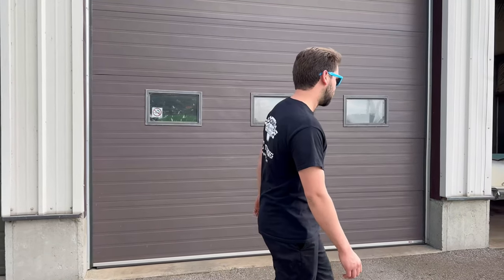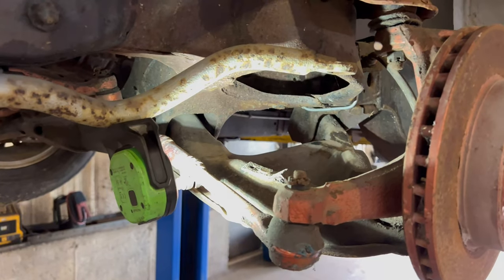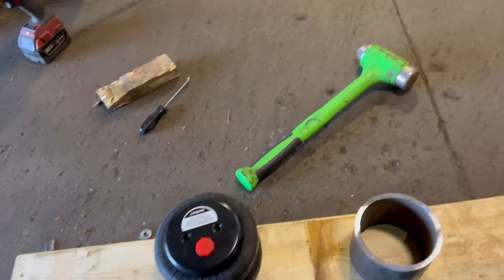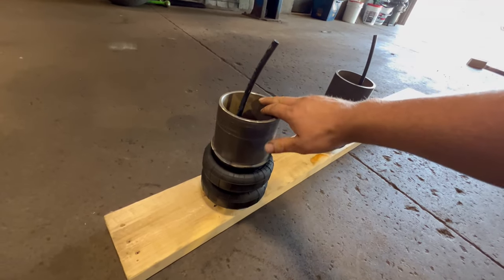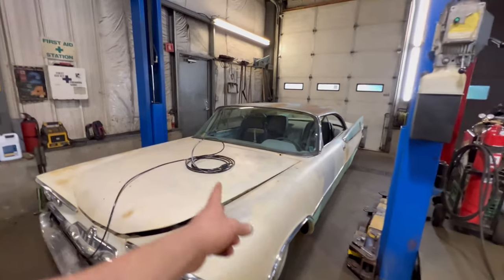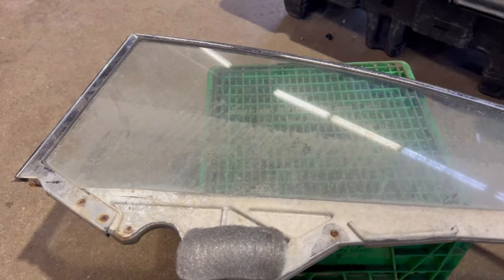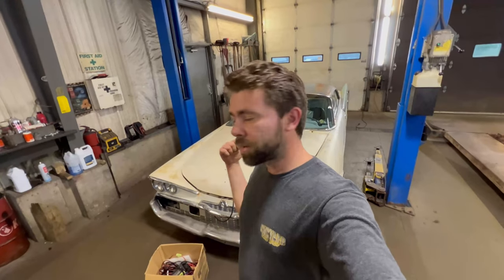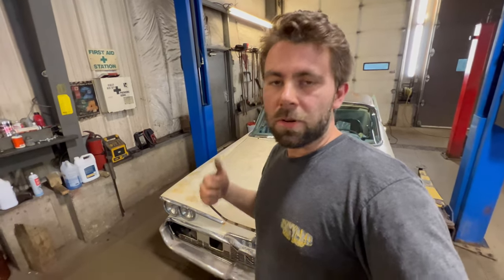Saving an abandoned 1959 hot rod project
The search is finally over!

Today we get the suspension sorted out on our new to us 1959 dodge Coronet!

we have less than 2 months of weekends to get this car road worthy to make it to Tucson Arizona for the Duct Tape Drags!